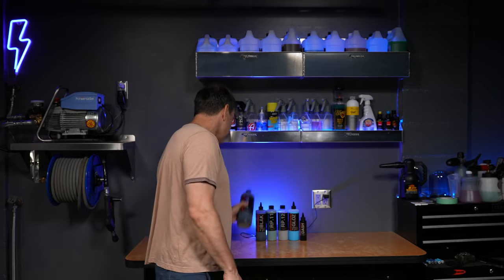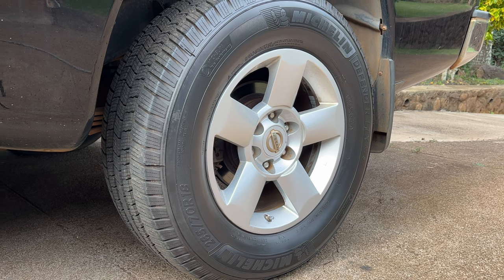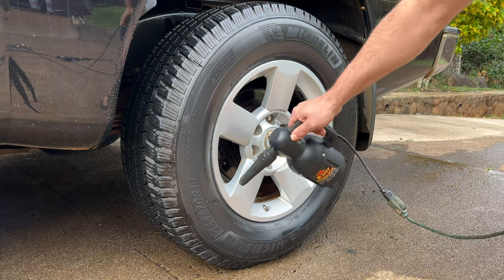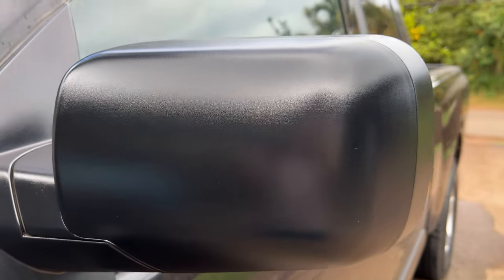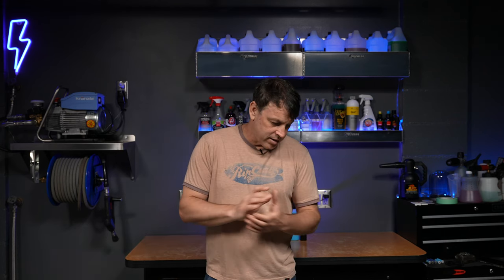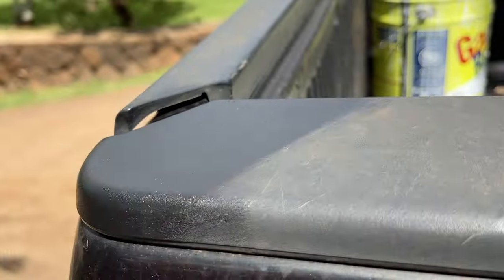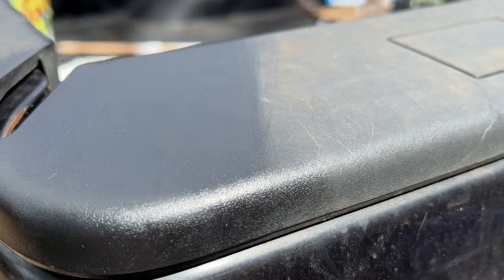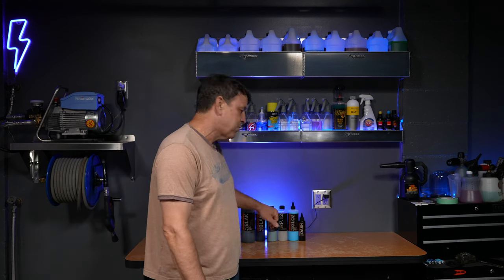A REAL CERAMIC TIRE COATING 3 Week Update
Update!! CERAMIC TIRE COATING. Is it right for you? Here is a 3 week update of a ceramic infused tire restoration product from Renew Protect. Renew Protect is a small company that specializes in coatings. They are a Made In The USA company. This tire coating penetrates and creates a coating on the surface that will last 3 months on a tire that is driven daily and up to a year on less driven cars. The BLAK tire coating not only restores faded black surfaces but also protects them from UV rays, dirt and contaminants. Its a very economical auto detailing product. It does require a little bit of skill to come out nice but can be applied by most people with minimal practice. It is great to restore faded black trim, Tires or any car part that needs to be revived to a deep black color. I enjoyed using the product and have a lot of plans for it. It finishes on the shiny side of the scale so you should expect that. This product is not slippery or oily at all making it ideal for areas that slipping is not desired. It is a true Tire, Plastic and trim restoration product. If you are inexperienced with pro grade detailing products you should practice using the product some before applying to your vehicle to ensure that you will get the results you are hoping for!!!

It has detailed how to and descriptions of all my favorite products

Here are the links to everything I used to apply the product. Thanks for supporting the channel.
Renew Pro BLAK Tire Coating
Master Blaster Blow Dryer
All Purpose Cleaner